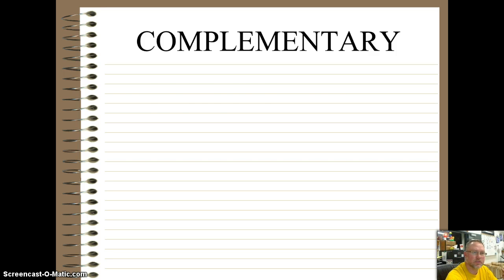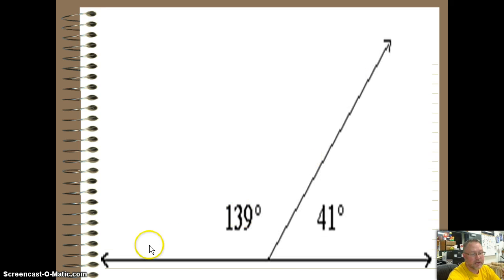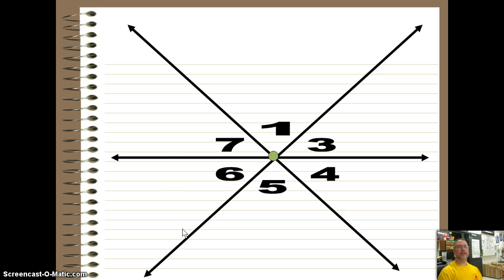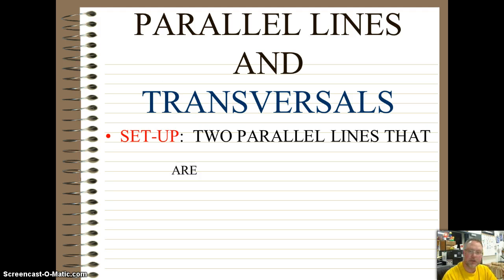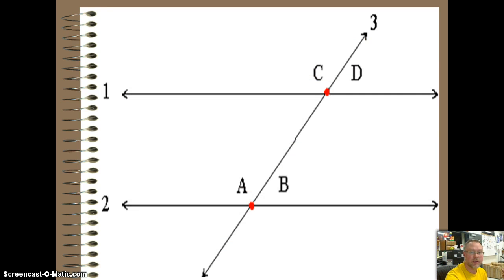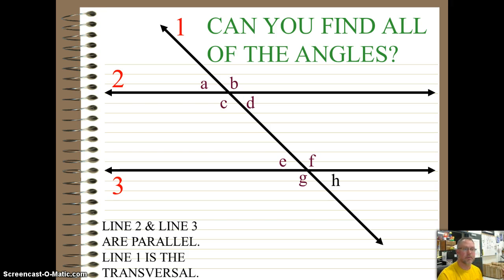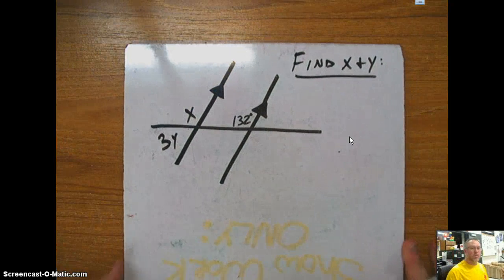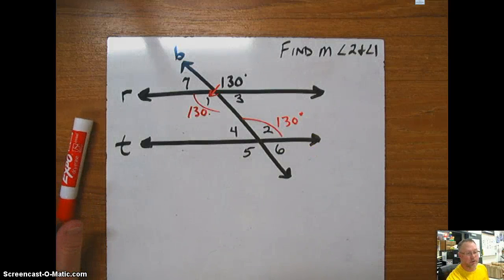Parallels with Transversals